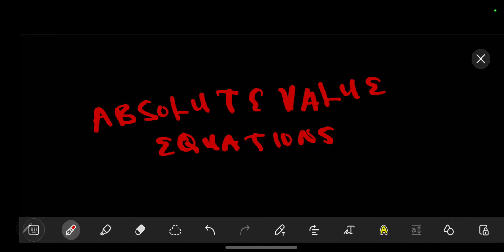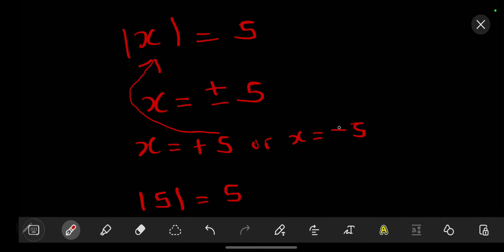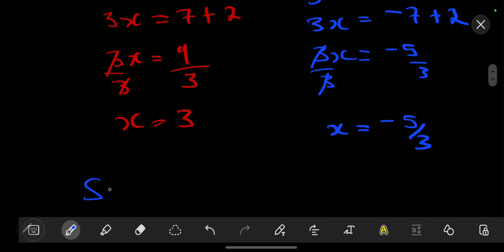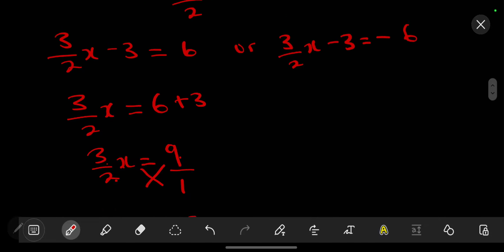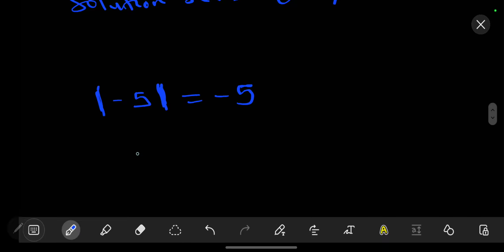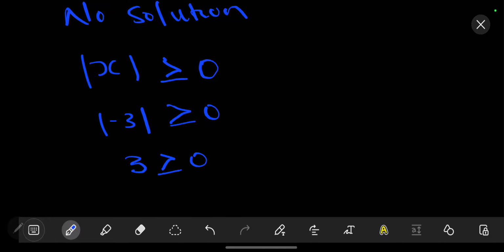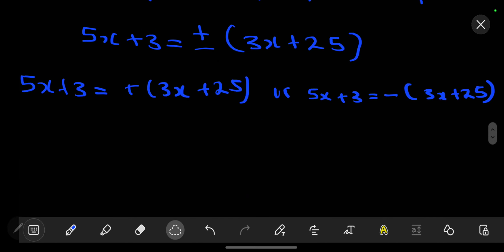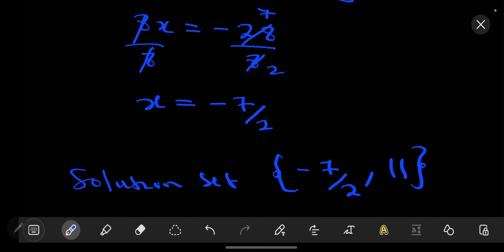Solving Absolute (Modulus) Value equations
🔍In this video, we dive into the fascinating world of absolute (modulus) equations! Whether you're a student struggling with math homework or just looking to brush up on your algebra skills, this video is designed for you.✨ What You'll Learn:•The basics of absolute values and how they work•Step-by-step methods to solve absolute value equations•Real-world examples to illustrate the concepts•Common pitfalls to avoid when solving these types of equations📘 Topics Covered:•Definition of absolute value•Isolating the absolute value expression•Case analysis: solving for positive and negative scenarios•Graphical interpretation of absolute value equations👨‍🏫 Why This Matters: Understanding how to solve absolute value equations is a crucial skill in algebra, enabling you to tackle more complex mathematical concepts down the line.🔔 Subscribe Now! Hit the bell icon to get notified about our latest uploads!📚 Additional Resources: Check out the links in the description below for practice problems, worksheets, and further reading materials to enhance your learning experience!Let’s solve some absolute value equations together!MathTutorials